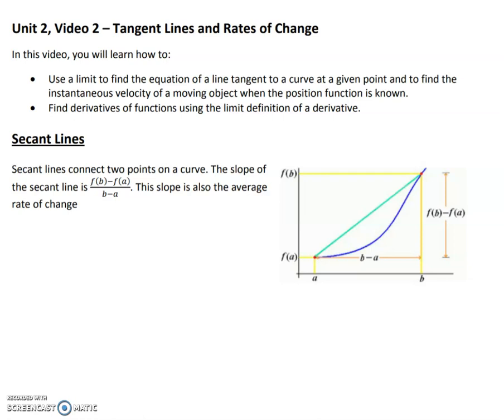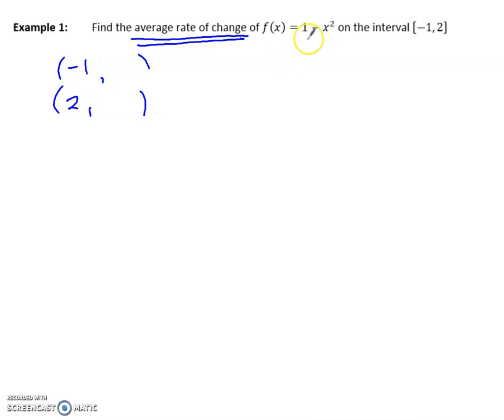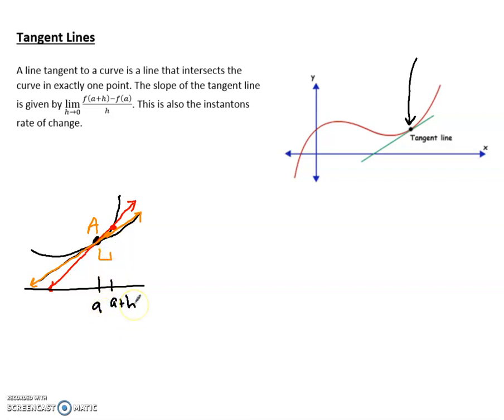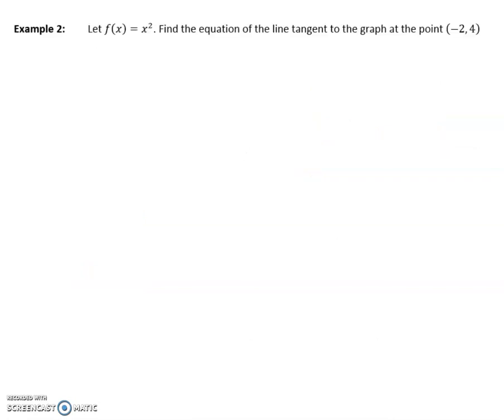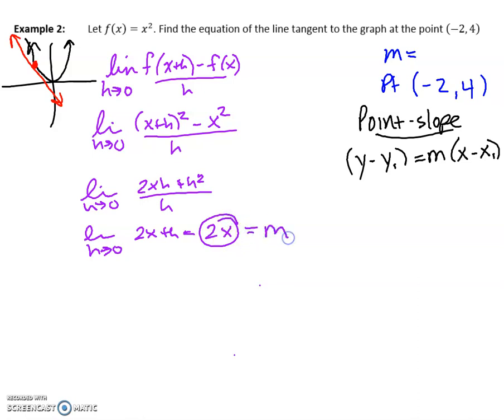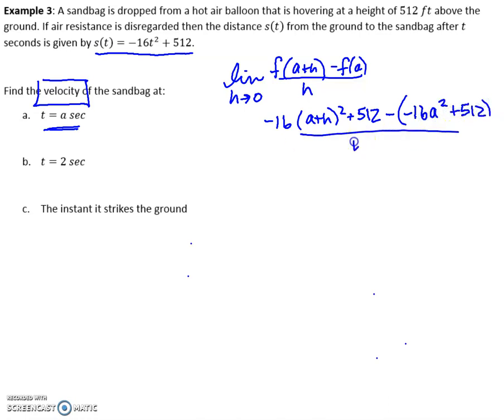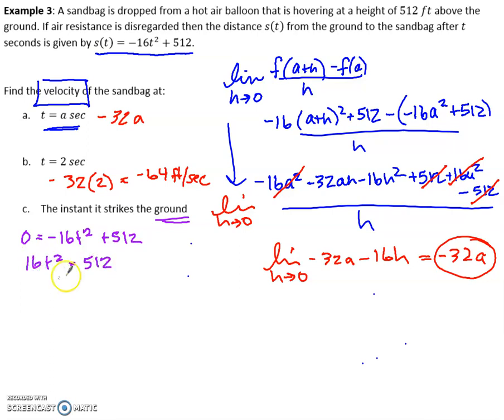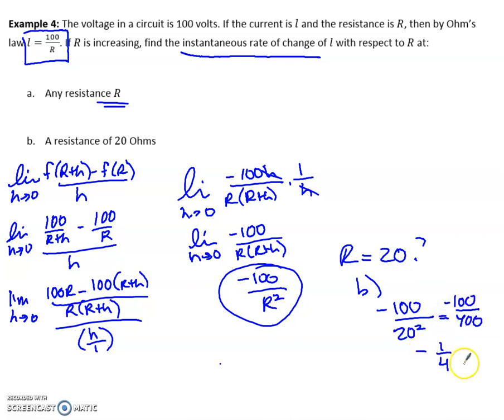Unit 2: Video 2